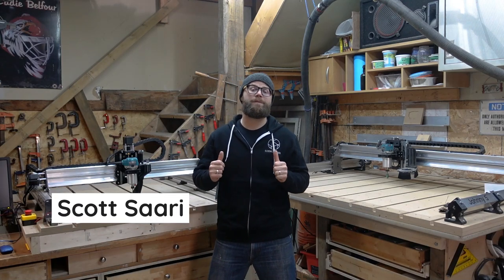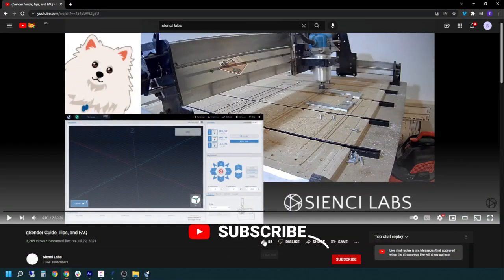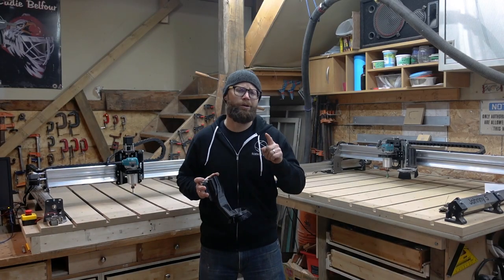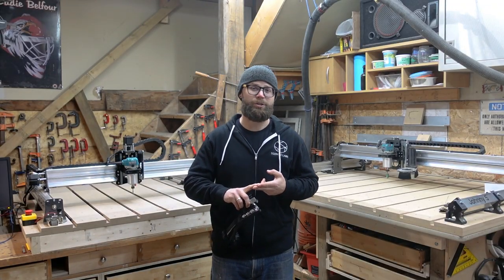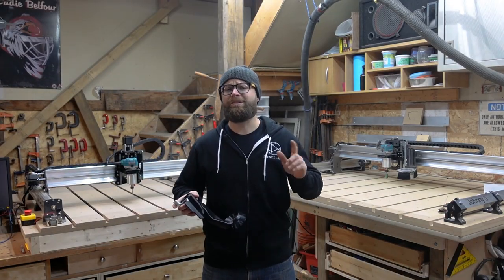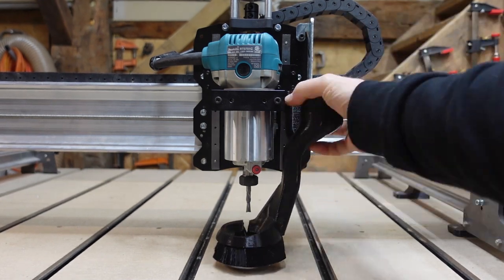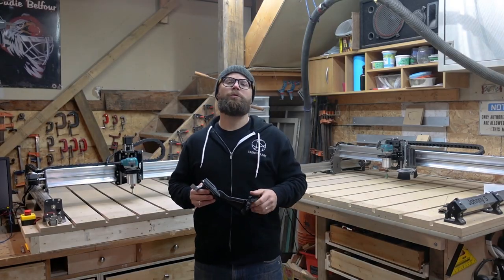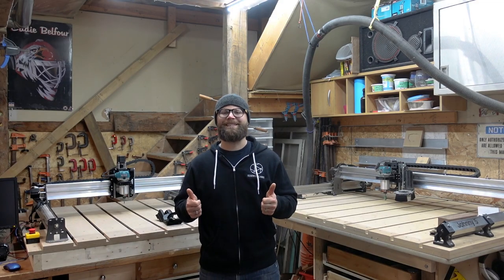Magnetic Dust Shoe for the LongMill MK2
Keep the new products rolling! Introducing the new LongMill MK2 Magnetic Dust Shoe. We set out to solve all the world’s CNC dust collecting issues with one incredible design - and succeeded! Buckle up as we take you for a tour of what Chris and crew designed and developed to make your dust-sucking days a dream!

Chapters:

0:00 What is this video about?
0:50 What’s Important to Us?
01:27 We Have the Best Design Team
01:35 All Aboard!
01:47 No Travel Limitations
02:12 Smaller Passthrough
02:30 Trigger Happy
03:00 Assembly
03:27 Double-Check
03:48 Suck Some Dust
04:01 Enjoy Your Shoe

Know the LongMill Mark 2 (MK2) Magnetic Dust Shoe

▸ Resources

▸ Softwares

▸ LongMill Add-ons

// PROJECT IDEAS

//  JOIN US